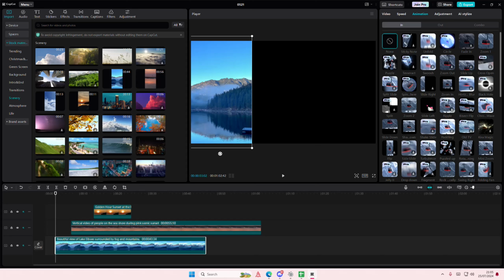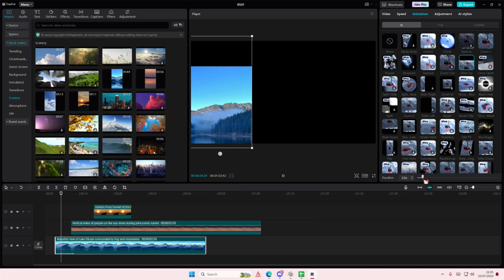⚡️ TRAINING: How to Slide in Video Panels in CapCut | 2024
Learn how you can create this slide in panels in CapCut PC by watching this video.